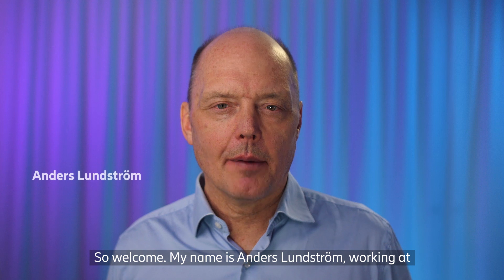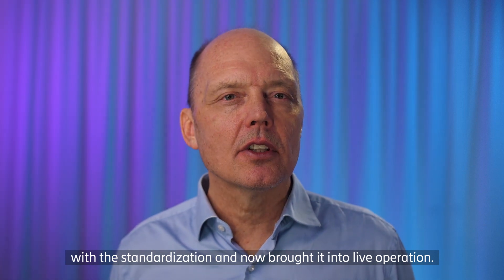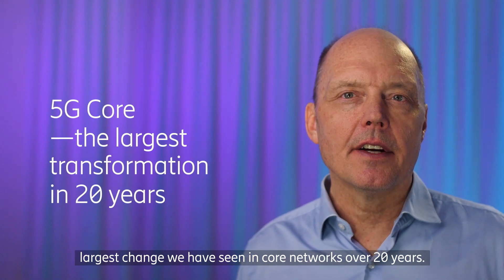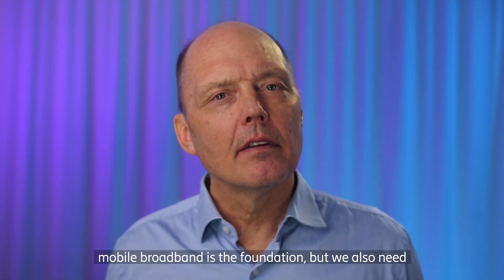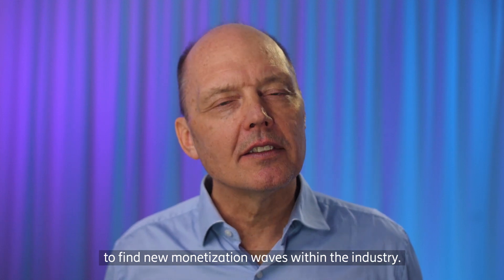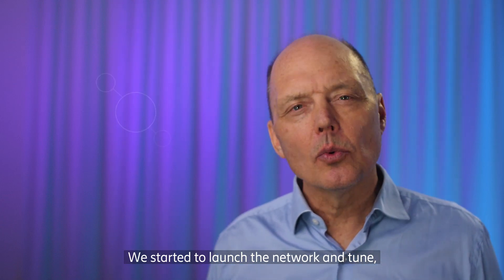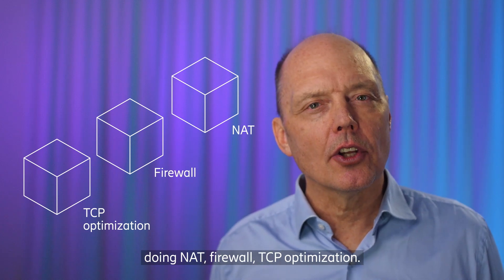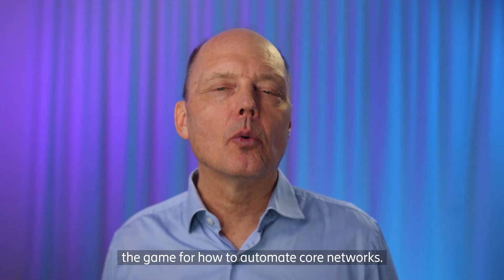5G Core, service and network architecture evolution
Listen to the three phases of 5G Core evolution. Anders Lundström, Startegic Product Manager, is sharing learnings and challenges, different important 5G capabilities to reduce costs and 5G Advanced with AI.